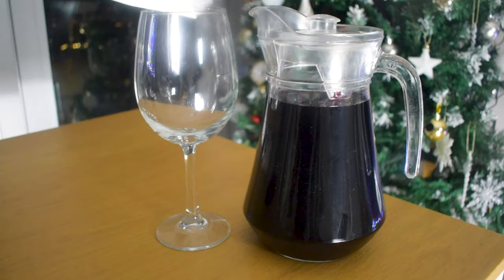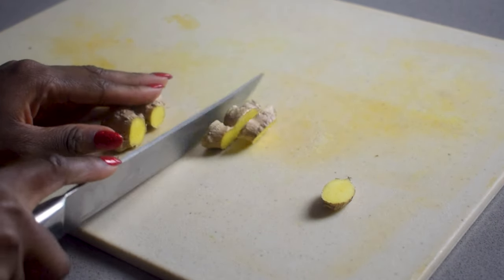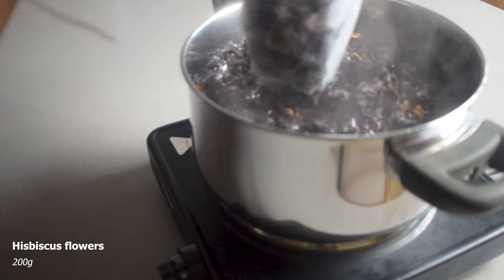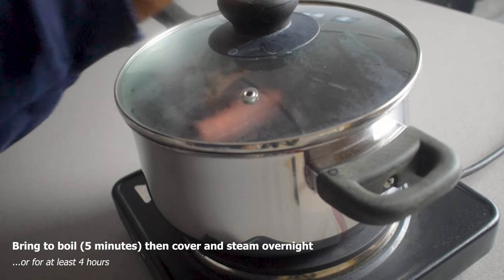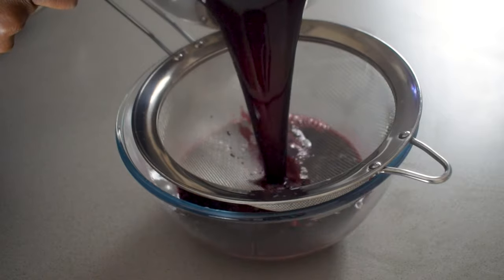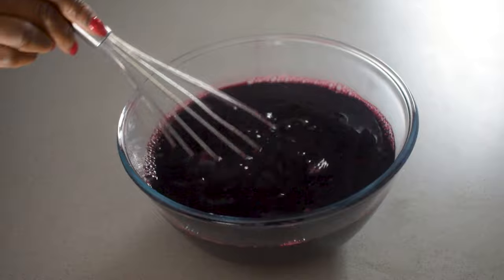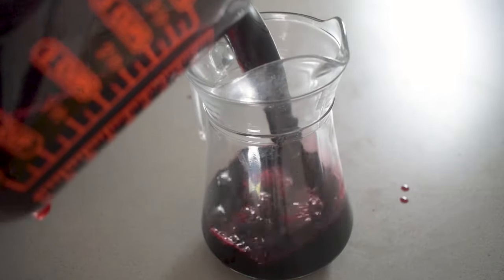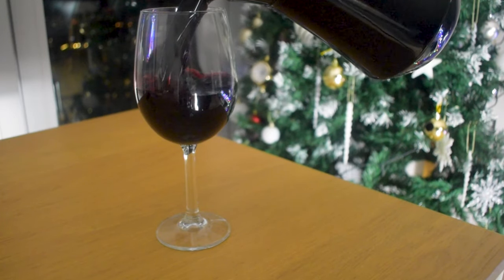SORREL | Caribbean hibiscus drink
Jamaican sorrell drink